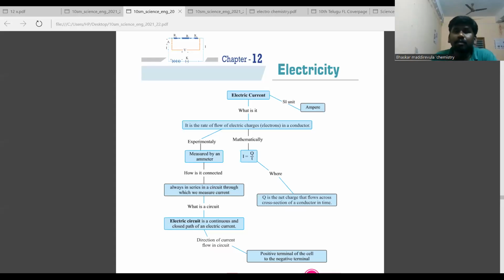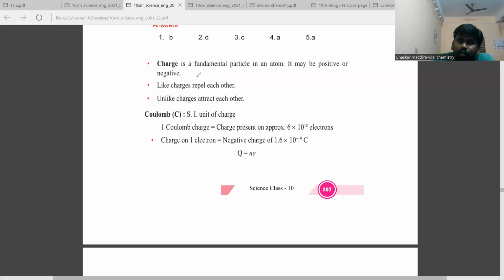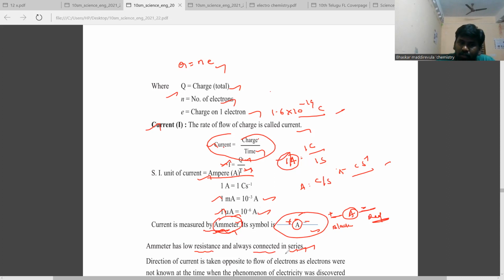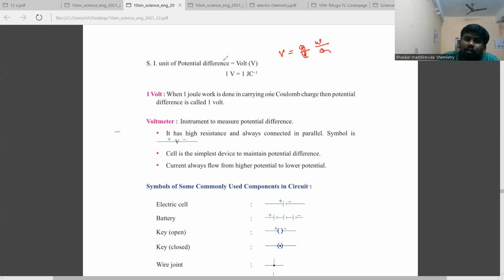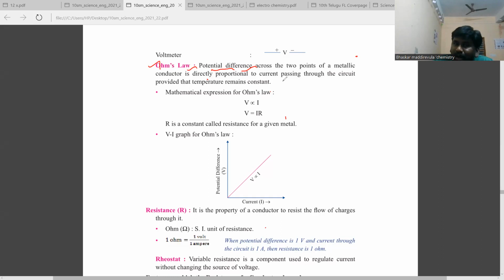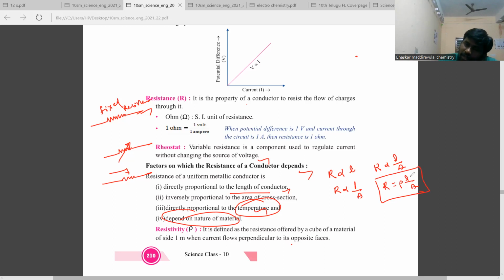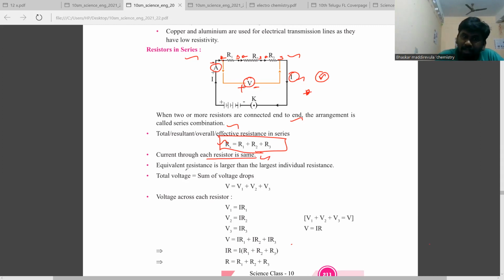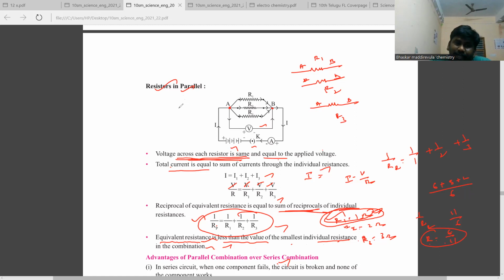ELECTRICITY // ONE SHOT //X CBSE PHYSICS// TERM 2 2021-22 // BHASKAR MADDIREVULA //